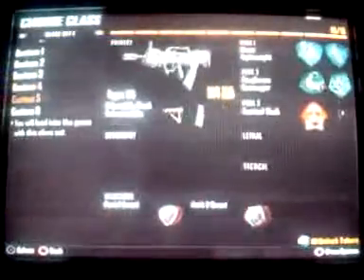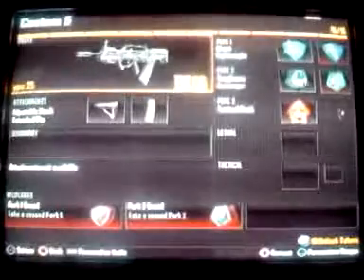Black Ops 2 Weapon Guide Ep.3: Type-25 Assault Rifle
The Type-25's handling traits and rate of fire match up very similar to the Famas from BO1. However the major difference is the damage, where the Type 25 lacked, until a recent patch over a month ago improved this flaw. Now at medium ranges this fast firing assault rifle can tear the enemies a new one without any major problems.